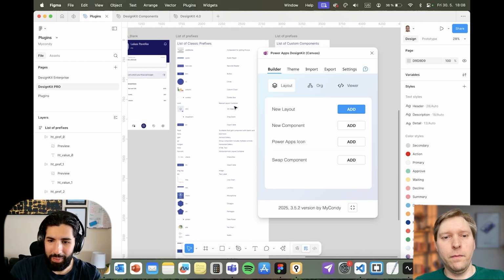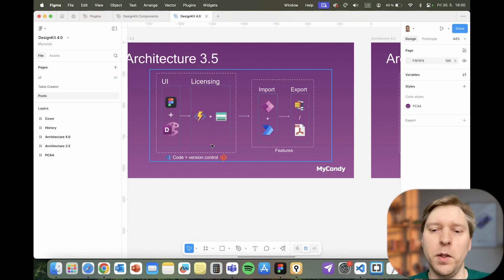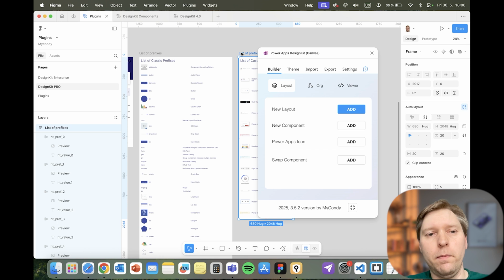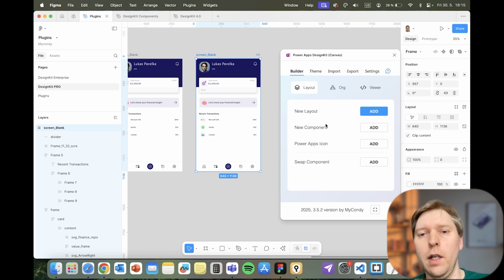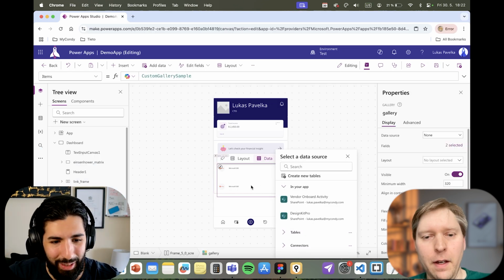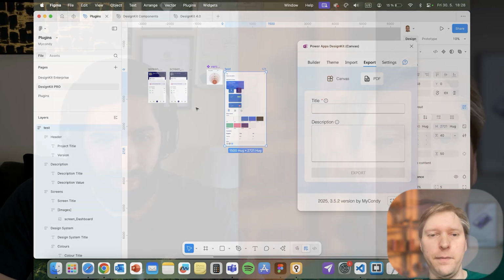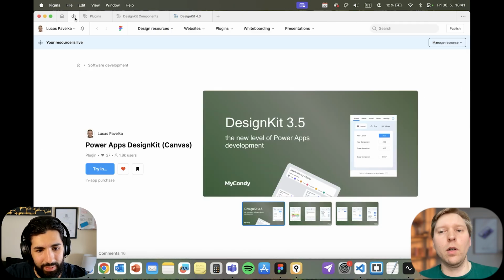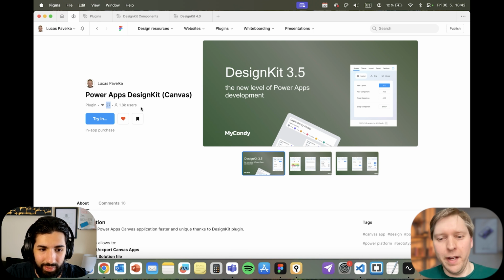Your Power Apps Still Look Like Power Apps? Use This Tool! - Power Hour Podcast #21 - Lukas Pavelka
Your Power Apps shouldn’t scream “default templates” – and Lukas Pavelka’s DesignKit can fix that.

In this episode of the Power Hour Podcast, I sit down with Lukas, the creator of DesignKit: a game-changing plugin that integrates Figma with Power Apps to streamline the design process, deliver professional-grade UI/UX, and save hours of development time.

In this conversation, Lukas shares:
- The story behind Design Kit and its evolution.
- How it enhances Power Apps by syncing with Figma.
- Key features like screen validation and easy export/import.
- Live demo showing real-world use cases.
- The subscription model and what’s coming next.
- Candid advice for developers looking to create their own tools.

Don’t miss this one if you’re serious about Power Apps, UI/UX, or leveling up your app development workflow.

⏰ Timestamps
1:00 Figma-Power Apps integration explained.
5:00 Using DesignKit from scratch.
10:00 Real-world use case of DesignKit.
16:00 How to use Design Kit.
31:00 Pricing, subscriptions & future roadmap.
41:00 Advice for developers and creators.

🌐 Visit Powercademy.com to level up your Power Platform skills.